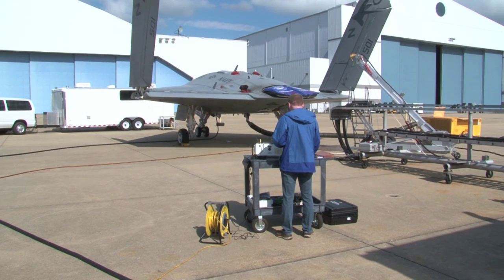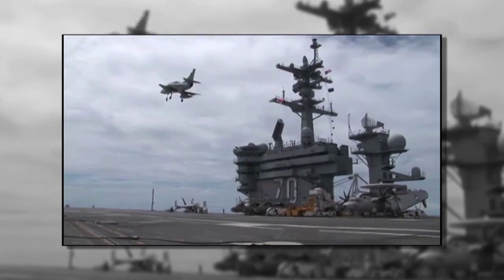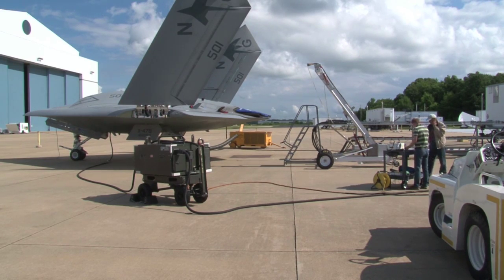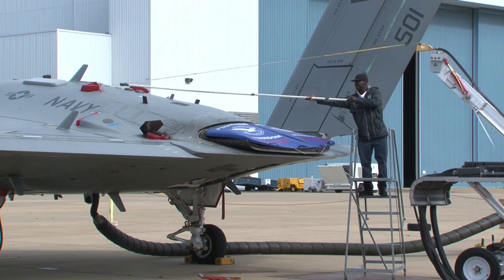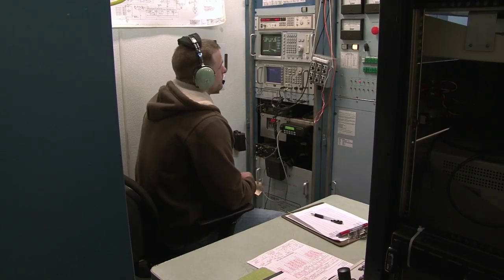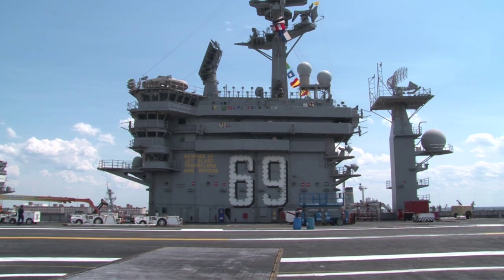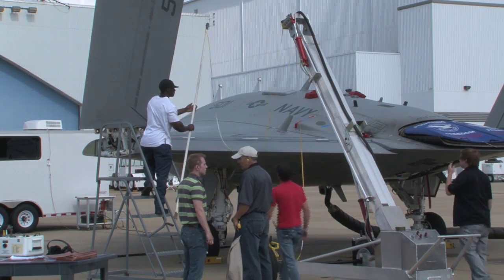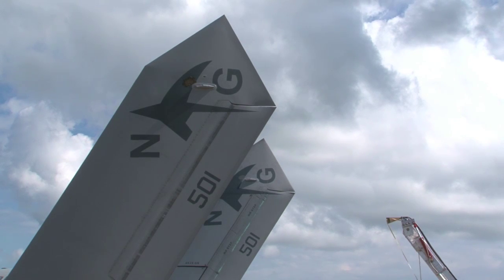NAVAIR Flight Ready: Naval Electromagnetic Radiation Facility (NERF)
Learn how the Naval Electromagnetic Radiation Facility (NERF) uses a series of transmitters to test frequency interference on the X-47B Unmanned Combat Air System, just one of many tests to ensure safe operation in the carrier environment.